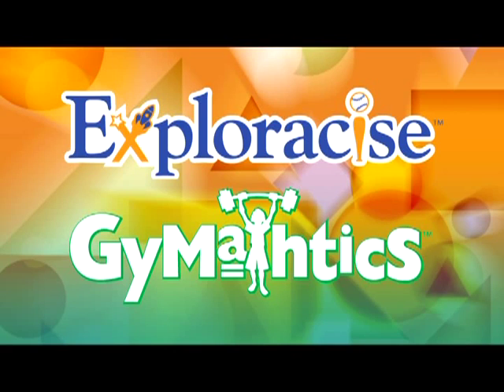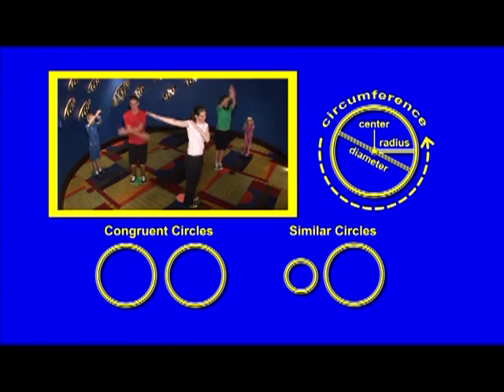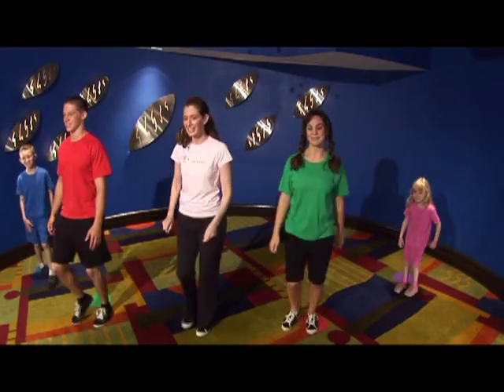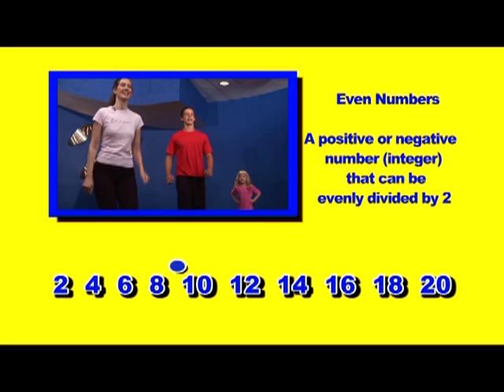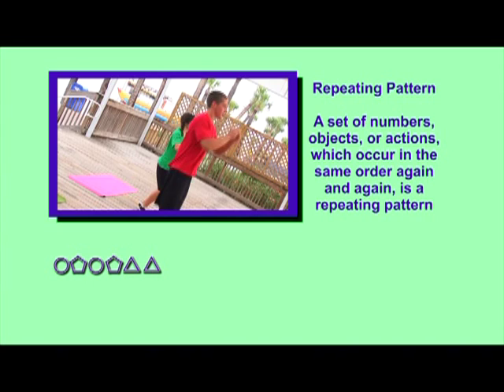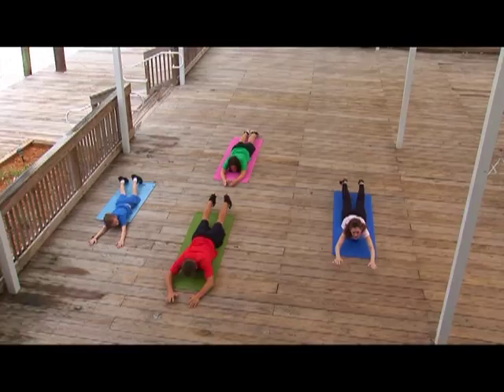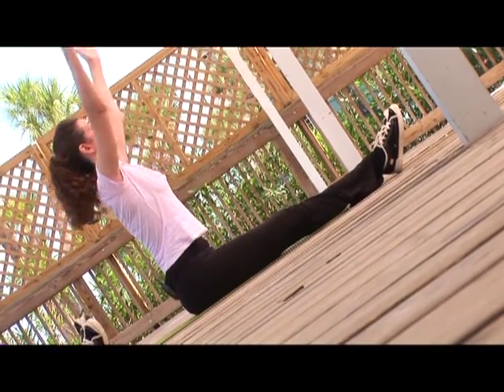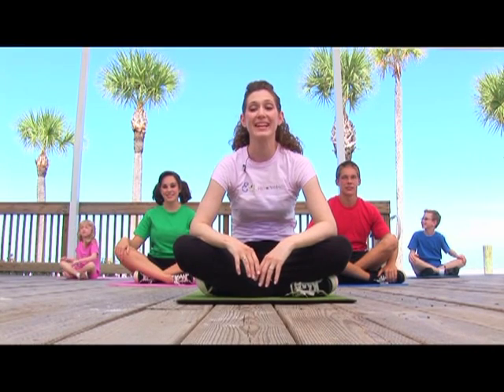Exploracise Gymathtics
Kids Fun Educational Workout!!  This revolutionary program is a complete a 30 minute exercise routine that teaches math and healthy lifestyle concepts.